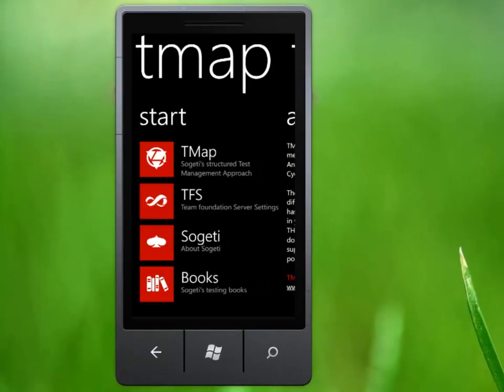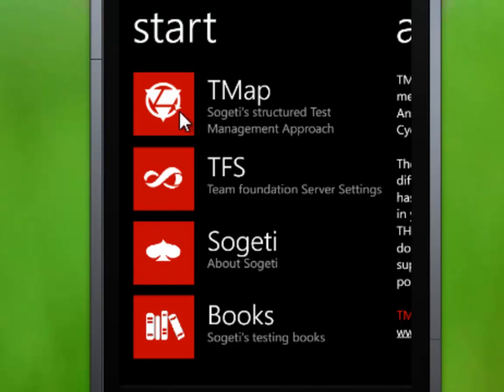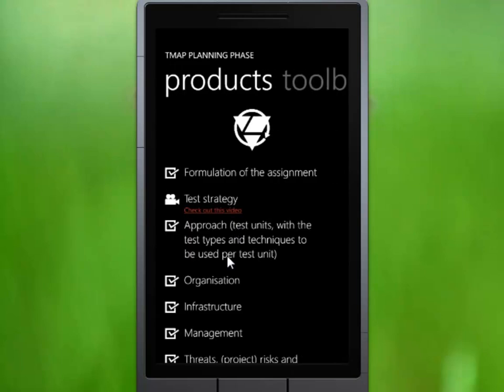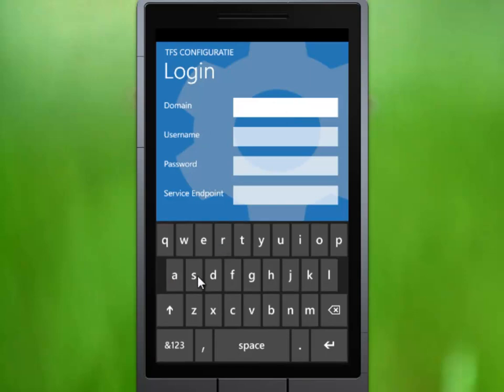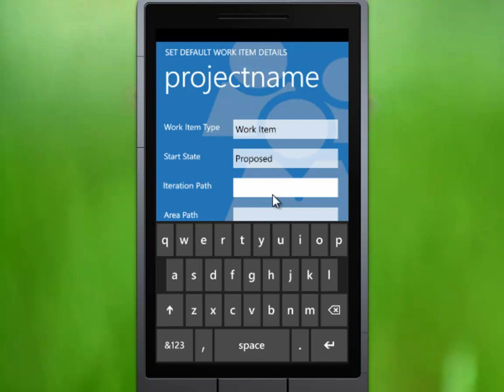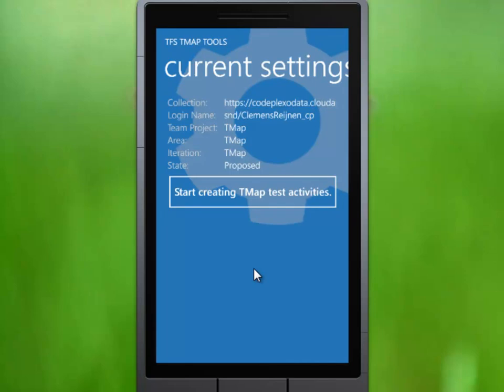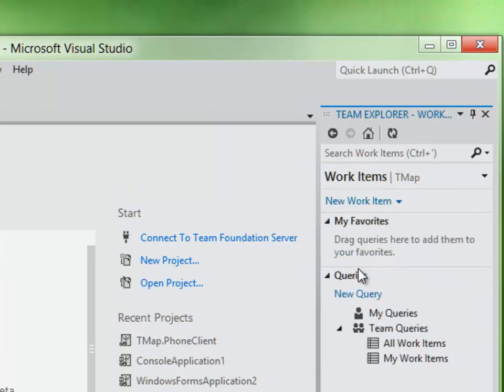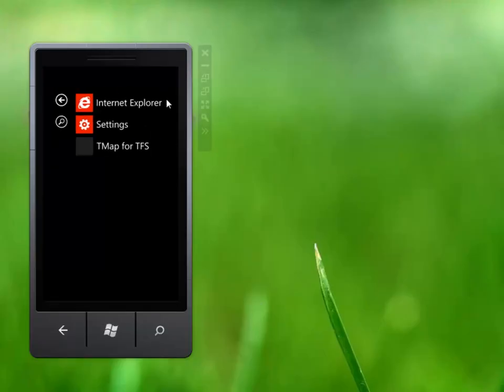TMap 4 TFS Windows Phone 7 App - Connect to TFS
The TMap Life Cycle app describes the different phases of the TMap Life Cycle and has the capability to create TMap Test Tasks in your Team Foundation Server project.

The TMap app also offers various downloads for checklists and templates supporting the TMap process. As well as the possibility to download books and papers.